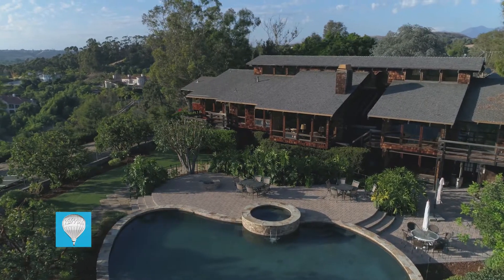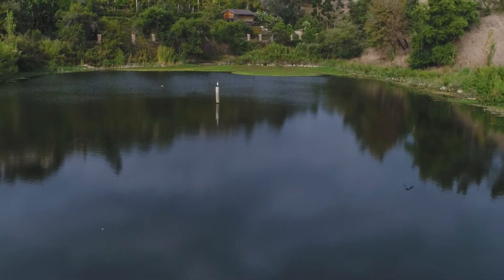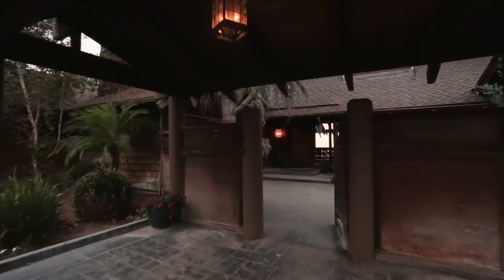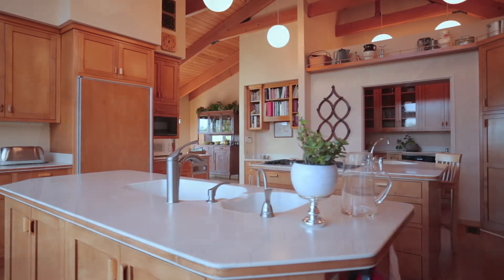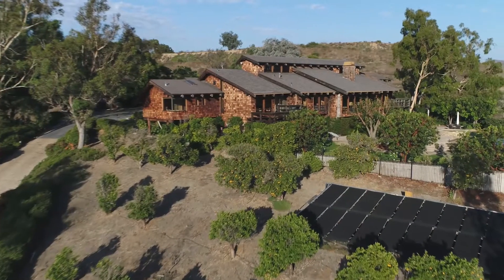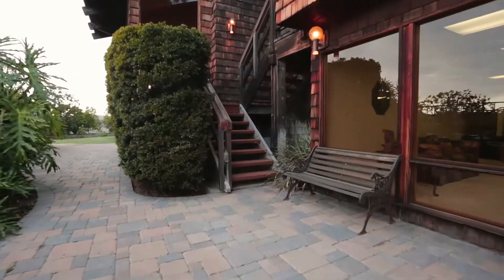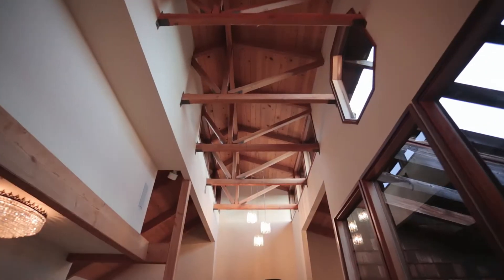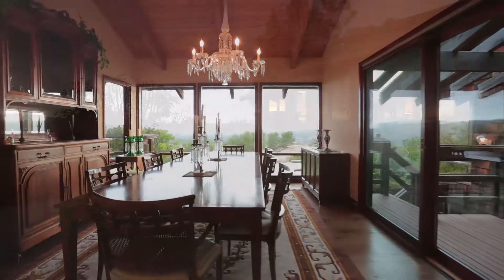26902 Paseo Cardero, San Juan Capistrano